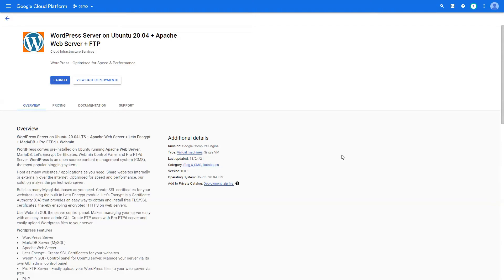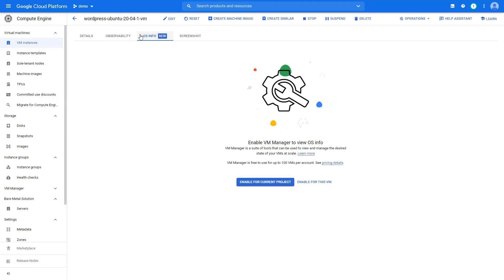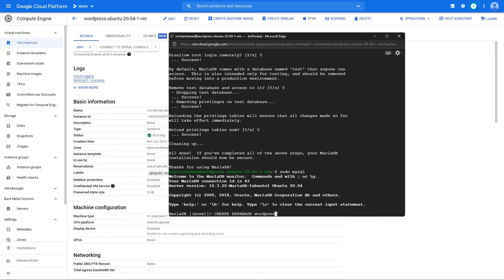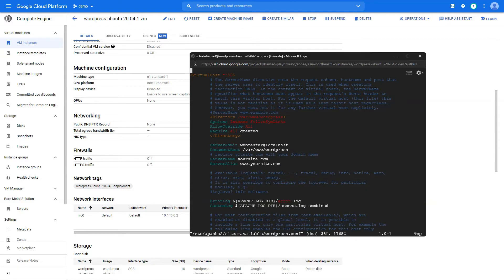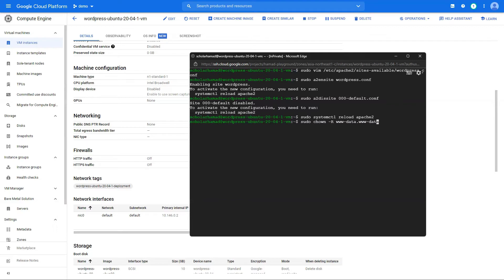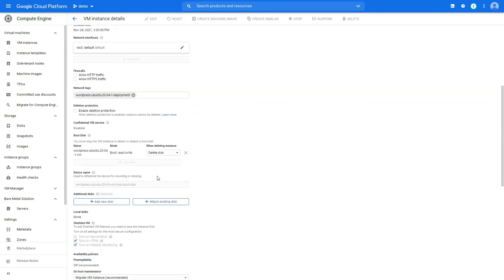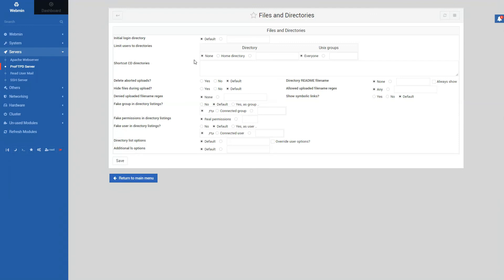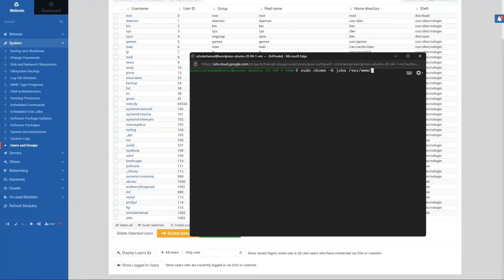How to Setup WordPress on Google Cloud GCP on Ubuntu Linux with Apache Web Server, MySQL, FTP Server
How to setup and install WordPress on Google Cloud GCP on Ubuntu 20.04 or 18.04 with Apache Web Server, MySQL database, ProFTPD FTP server, Lets Encrypt certificates, Webmin.

Wordpress Features:
WordPress Server on Google Cloud Platform
MariaDB Server (MySQL)
Apache Web Server
Let's Encrypt - Create SSL Certificates for your websites
Webmin GUI - Control panel for Ubuntu server. Manage your server via its own GUI admin control panel
Pro FTP Server - Easily upload your WordPress files to your web server via FTP
PHP
Mod Rewrite Engine enabled
Host unlimited websites / applications
Build unlimited Mysql databases